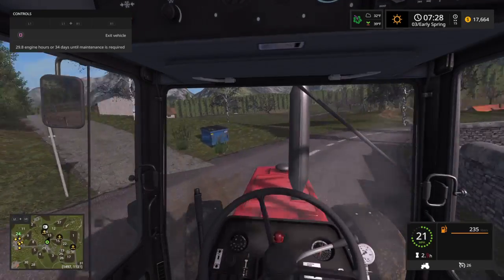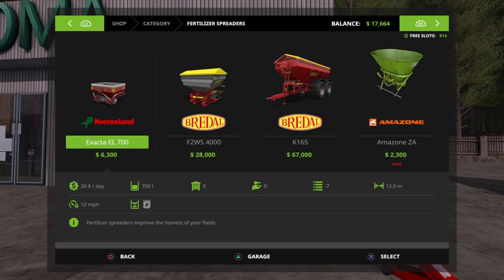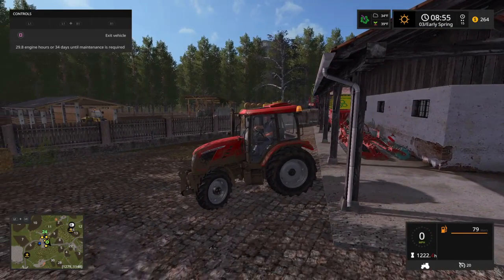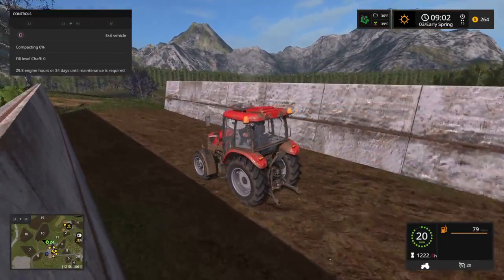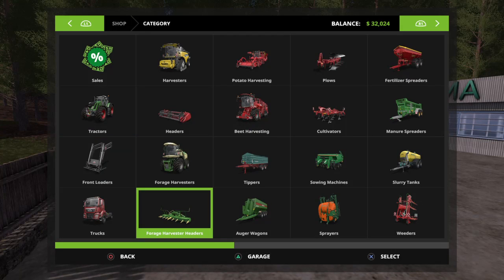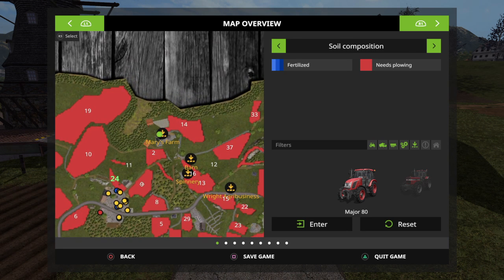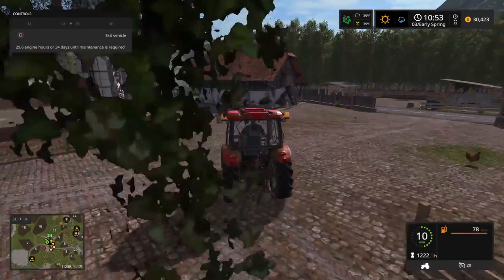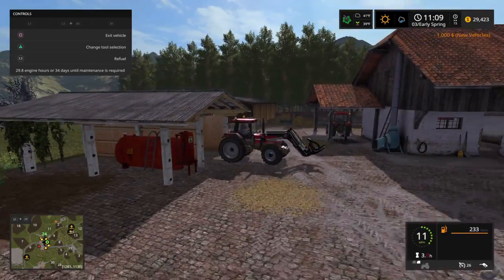LOGGING | Let's Play Farming Simulator 17 - The Hill of Slovenia | Part 3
Today we try our hand at a little bit of logging.